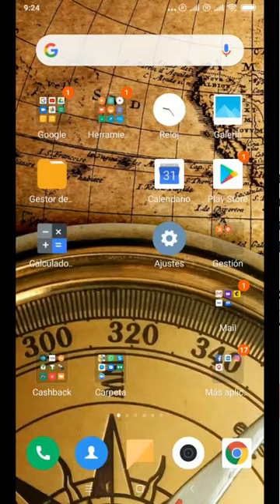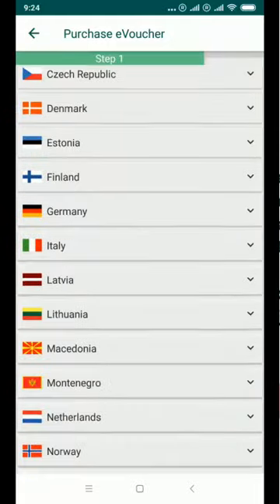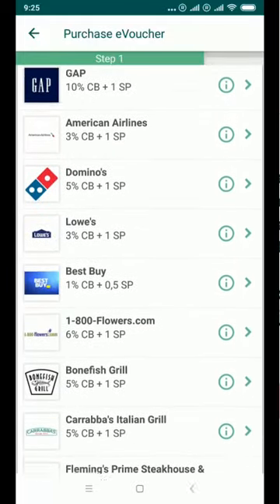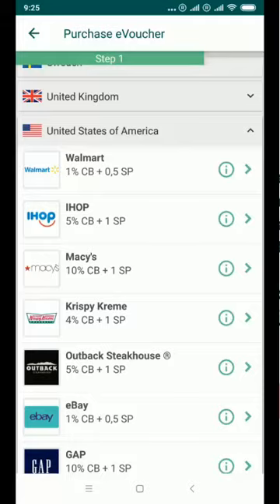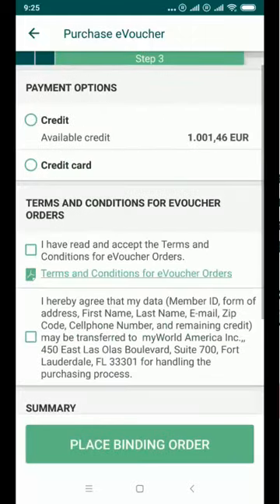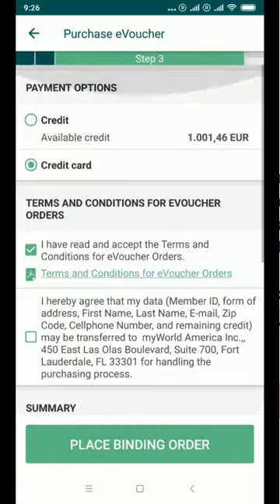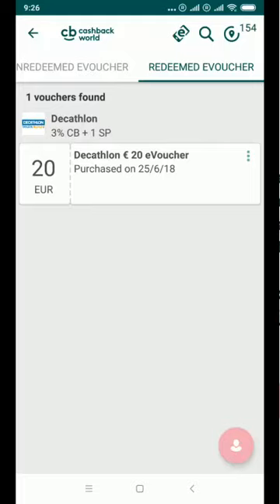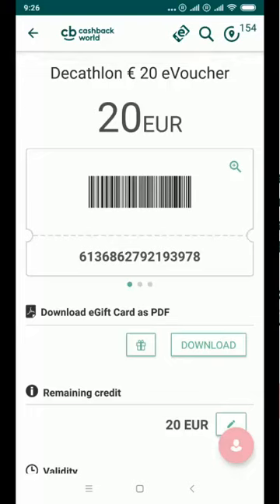How to use eVoucher in USA, CASHBACK WORLD, MyWorld, Lyconet with cornel popescu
eVoucher on USA, CASHBACK WORLD, MYWORLD

Shopping with eVoucher -
Pay and benefit in seconds!

With our eVoucher, we make shopping with Shopping Benefits even easier, faster and more mobile for you.

Get your eVouchers at any time in the Cashback App and redeem them right away while shopping - fast and hassle-free!

Your Cashback and your Shopping Points will be credited to you directly with your eVoucher order.

Cashback App - Get your eVoucher while you are shopping

It is easy and fast to get and redeem your desired eVoucher while you are shopping:
Install Cashback App
1.
Get the free Cashback App for iOS in the App Store or for Android in the Google Play Store.
2.
Order eVoucher

Choose the eVoucher icon in the app and order the eVoucher of your choice.
3.
Pay eVoucher

Comfortably pay for your desired eVoucher with your credit car
Redeem eVoucher

After finishing your order you can redeem the eVoucher with the Cashback App right away.
evoucher cashback world
evoucher myworld
evoucher lyconet
evoucher india
voucher cashback world
voucher cashback
voucher app
evoucher video
evoucher q8
evoucher walmart
evoucher home depot
evoucher india
evoucher shopee